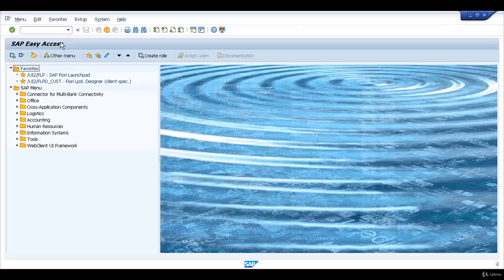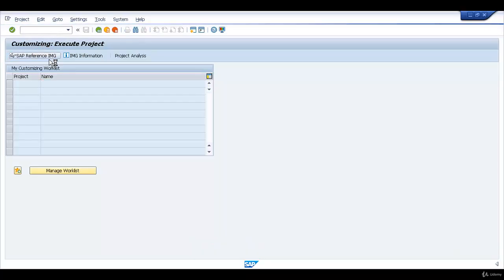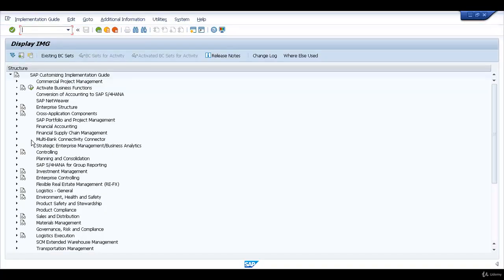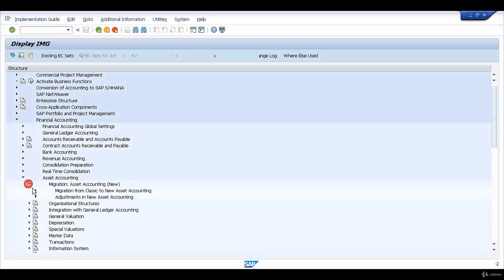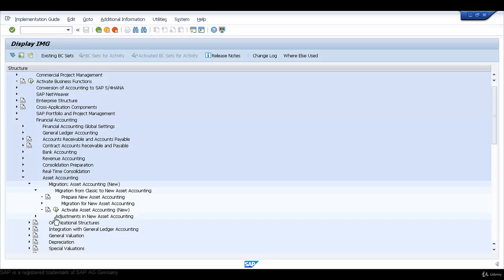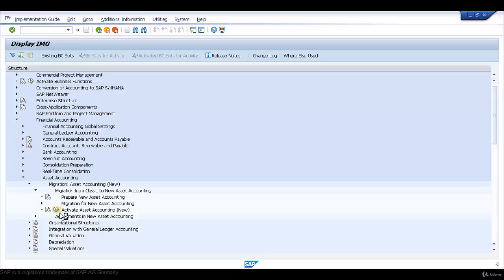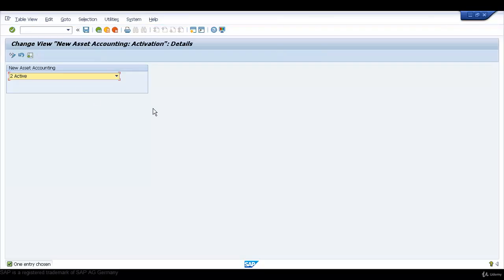Activate New Asset Accounting in SAP S/4HANA | SAP FICO Asset Accounting Configuration | Class 28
In this session, you'll learn how to Activate New Asset Accounting (FI-AA) in SAP S/4HANA. This is one of the most important configuration steps in Asset Accounting, as it enables the New Asset Accounting functionality and integrates it with the Universal Journal (ACDOCA).

This video includes the complete activation process, configuration steps, practical business scenarios, and interview-focused explanations.

✅ What is New Asset Accounting (New AA)?

✅ Why Activation is Required

✅ Prerequisites Before Activation

✅ Steps to Activate New Asset Accounting

✅ Integration with Universal Journal (ACDOCA)

✅ Integration with General Ledger (G/L)

✅ Configuration in SPRO

✅ Common Errors During Activation